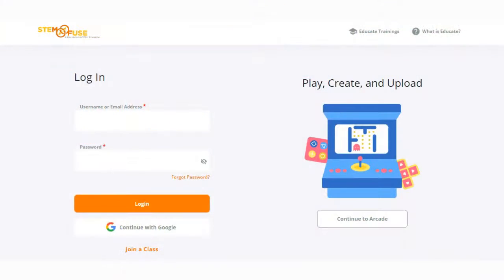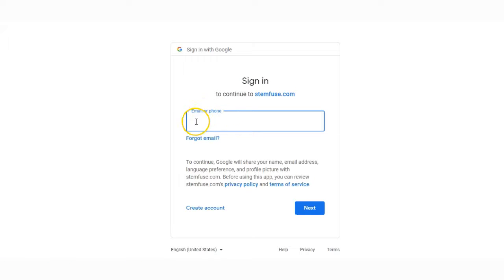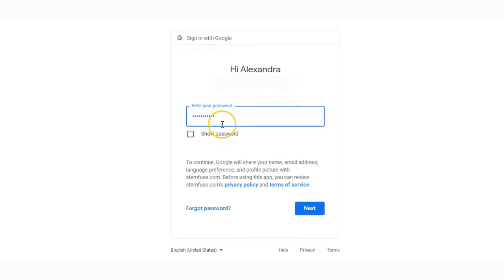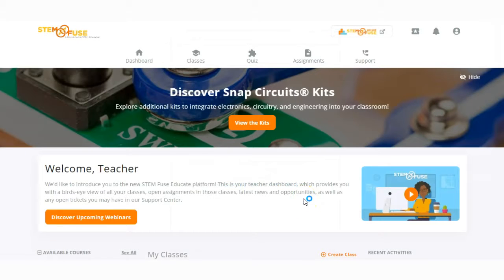Tutorial: Sign In with Google SSO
In this tutorial, we'll cover how to use Google SSO to sign into Educate with ease.